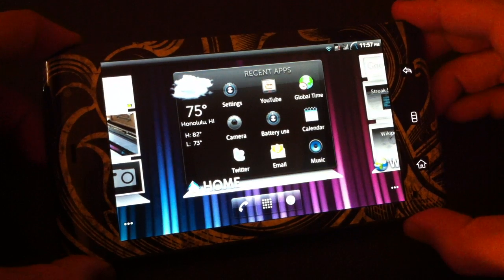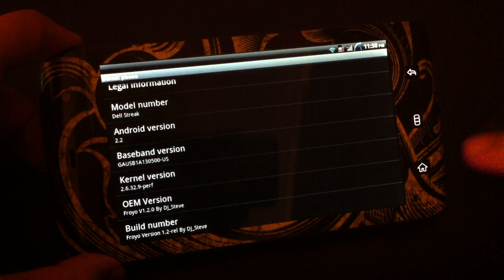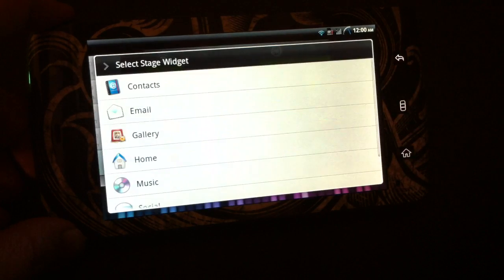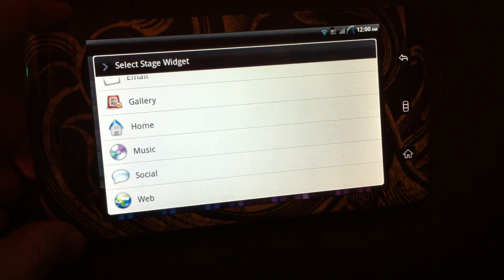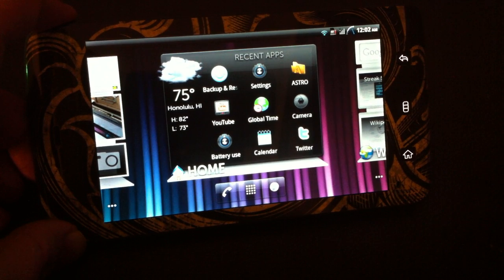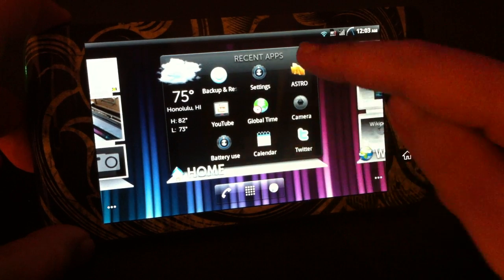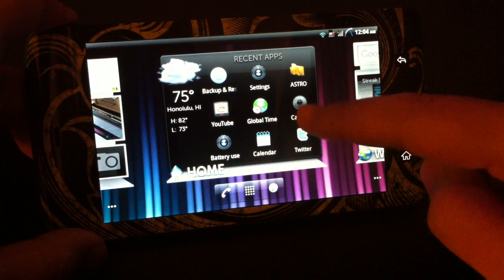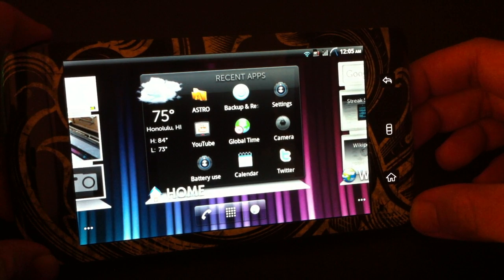Stage UI on Dell Streak (Android 2.2)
Brief look at the new Stage UI that will be part of Dell's official Froyo update for the Streak. Shown in the video is version 1.2 of the unofficial Froyo build by DJ_Steve, which natively includes Stage.

for more news about the Dell Streak.